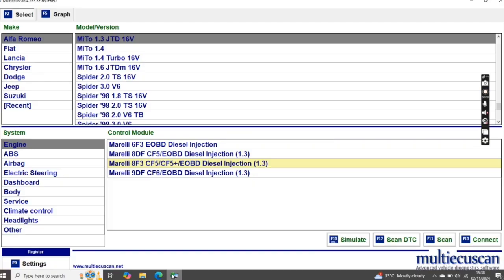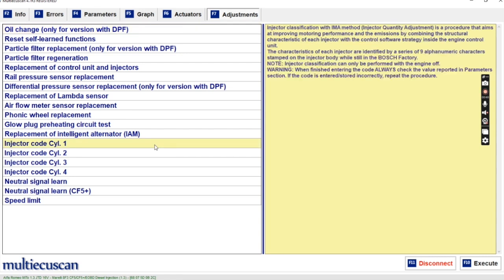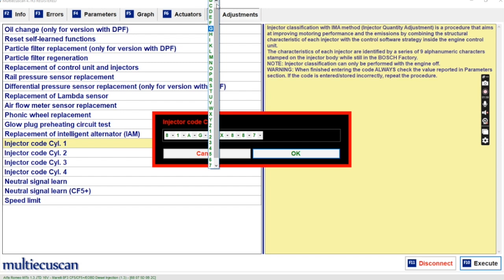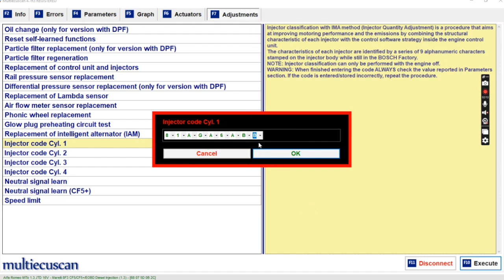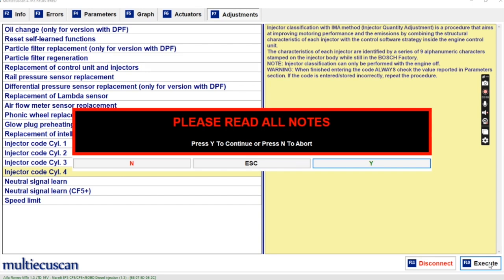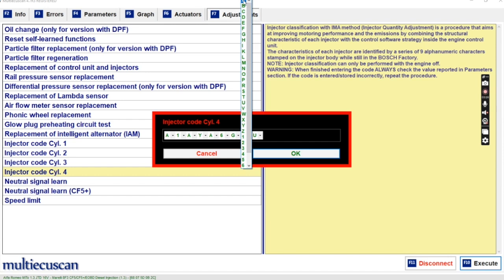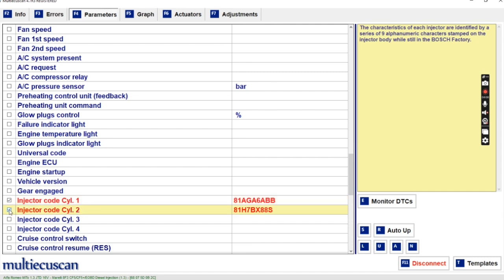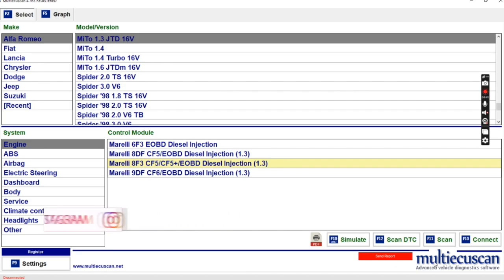How to code new injectors on Alfa Romeo Fiat using Multi ECU Scan diag software.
After installing 2 new injectors into the Alfa Romeo Mito 1.3JTDm, in this video I show you how to code the new injectors using diag software multiECU scan.